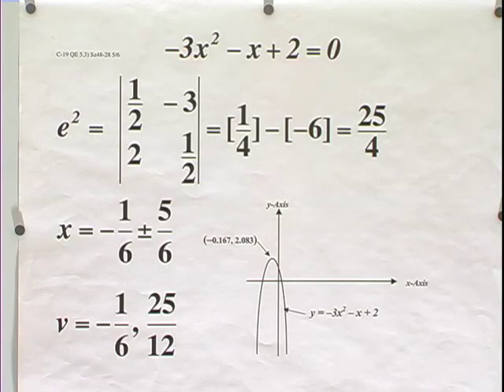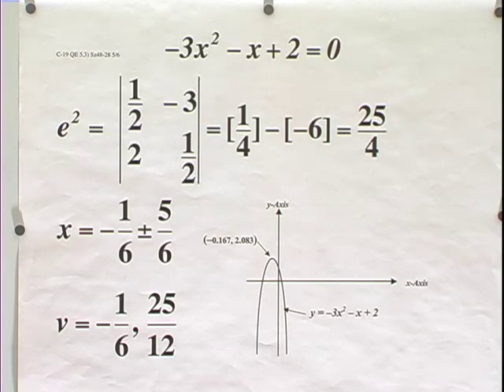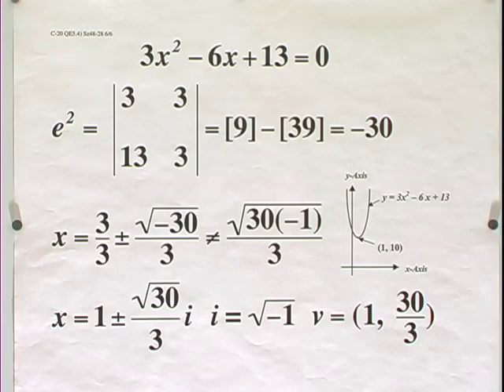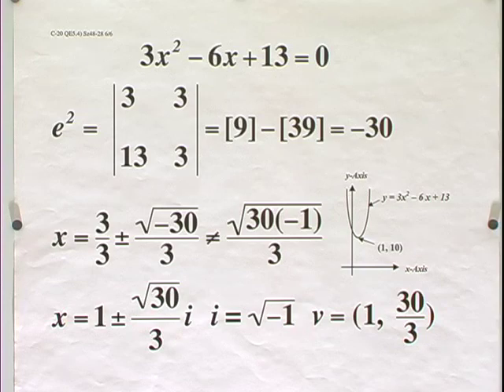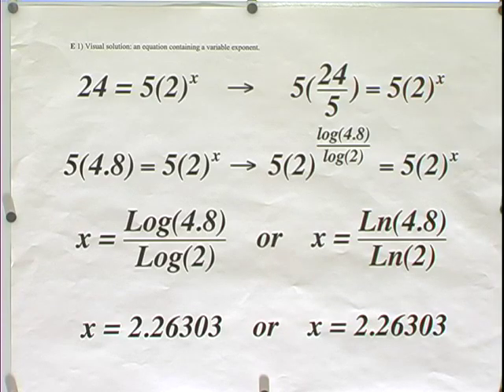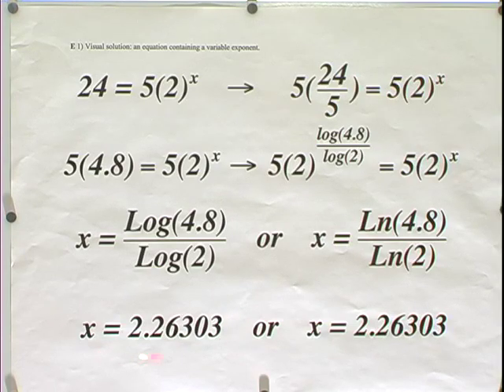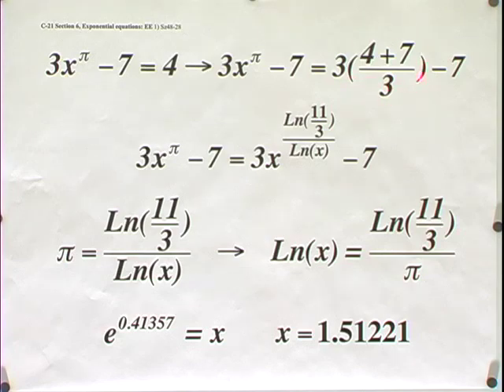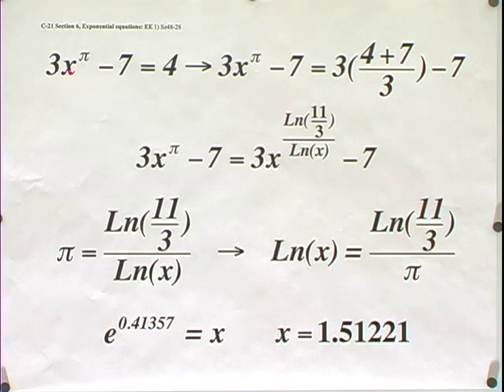Visual Algebra Through Symmetry (6 of 6)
Quadratic & Exponential equations.
Download preview version free at teacherspayteachers.com